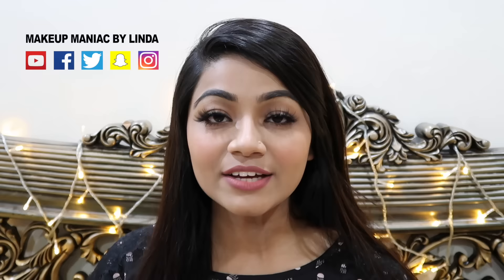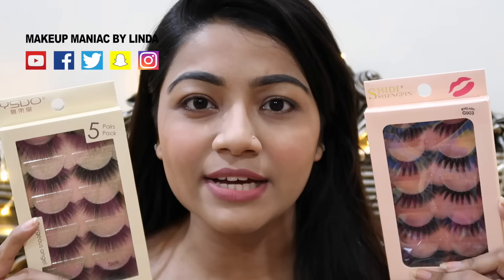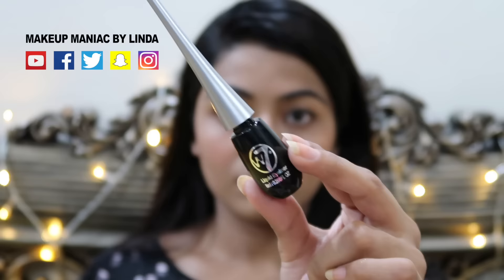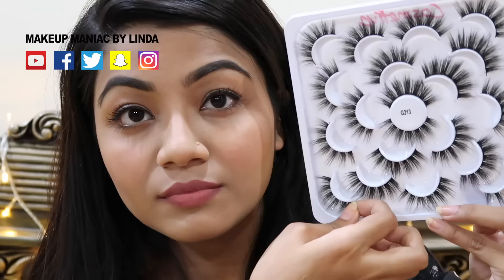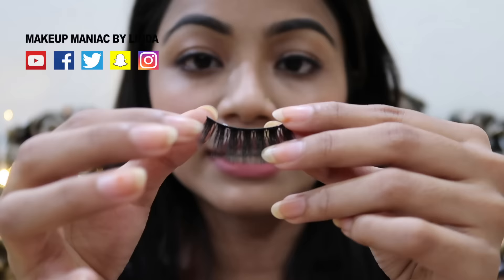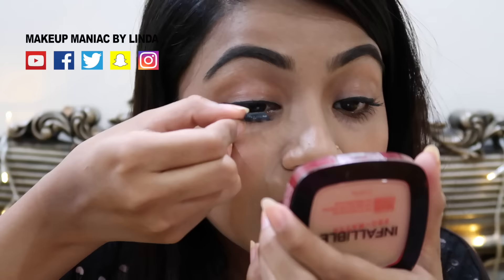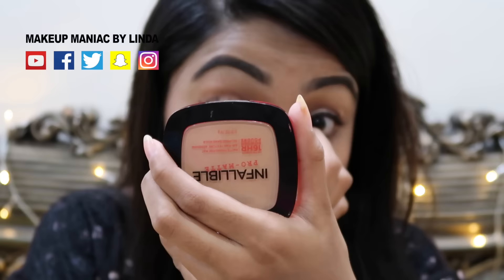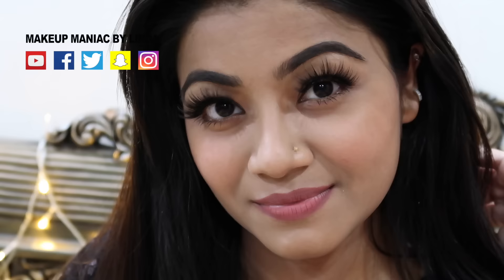HOW TO APPLY FALSE LASH? আইল্যাশ কিভাবে পড়তে হয়? Eyelash application tutorial আইল্যাশ পড়ার সহজ নিয়ম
This is an eyelash application tutorial, learn how to apply false lashes. It is an easy and simple method of applying false eyelashes for beginners. Beginner friendly easy tutorial for applying eyelash. I used Chinese Eyelash box sets, these chinese lashes are very reasonable in price and easily available in Bangladesh, you can buy from any online pages on facebook.
I took mine from Cosmetiva

আইল্যাশ কিভাবে পড়তে হয়? আইল্যাশ পড়ার সহজ নিয়ম